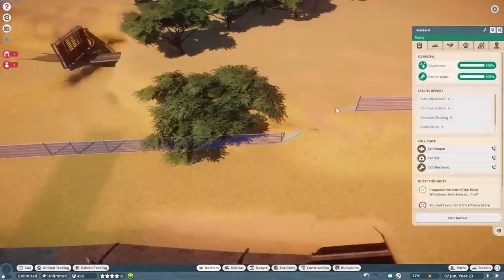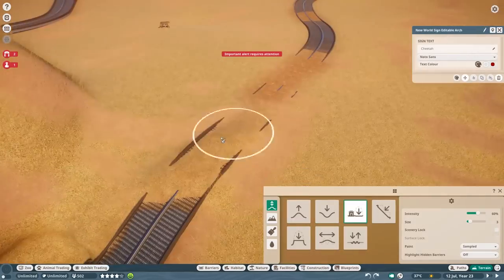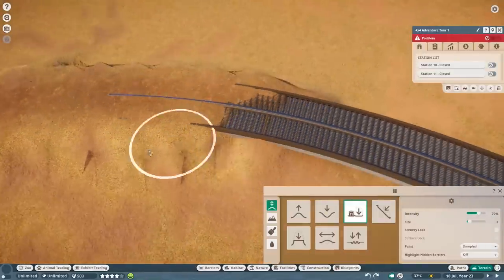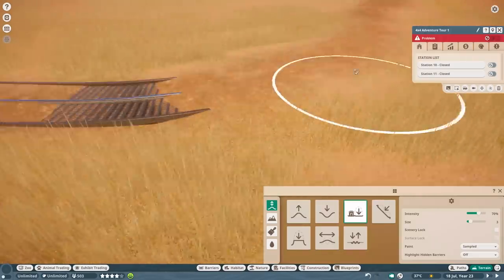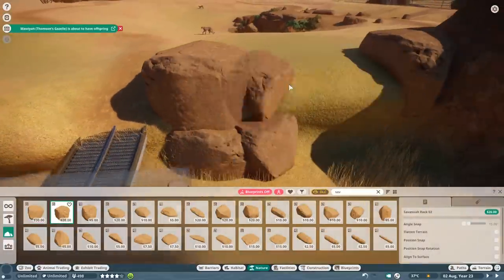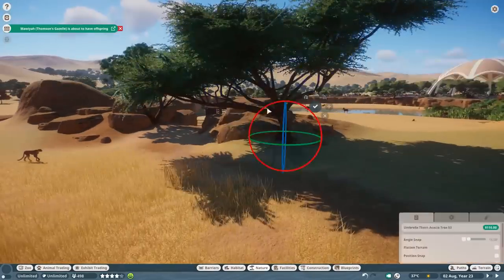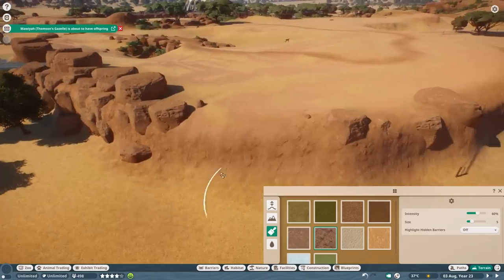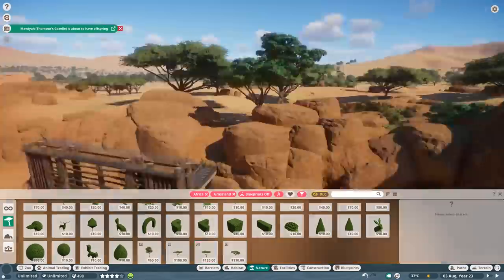🦒 Cheetah Habitat | Wildlife Park | Planet Zoo | Inama Zoo | Ep. 6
Cheetah Habitat | Jeep Safari Ride | Wildlife Park | Planet Zoo | Inama Zoo | Ep. 6 | Exhibit | Enclosure | Grassland | Savannah | Speed Build | Sandbox Mode | Speedbuild | Sandbox Mode | In this episode, we build a grassland habitat for the beautiful Cheetah in Inama Zoo. The area is more natural and plain like you would see in a grassland biome and to make it a bit more interesting we add some kinda tunnel aka cave area to the habitat so it doesn't look too plain. I hope you all enjoy this new Inama Zoo episode. Much love, DeLady